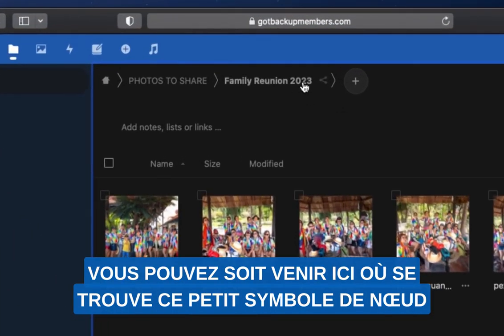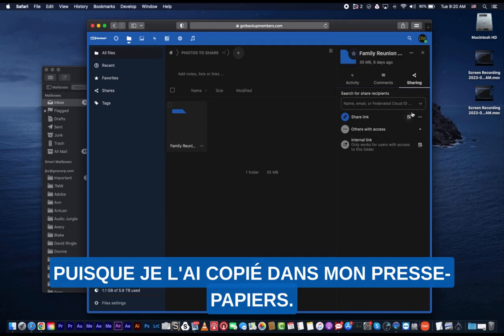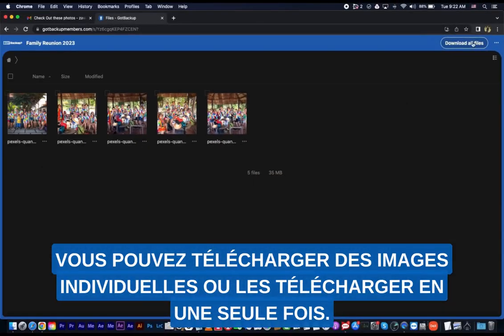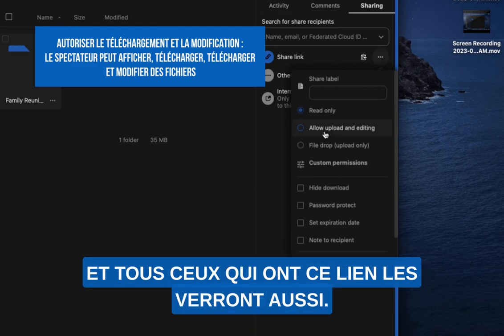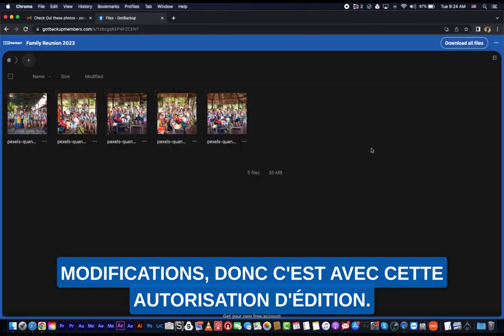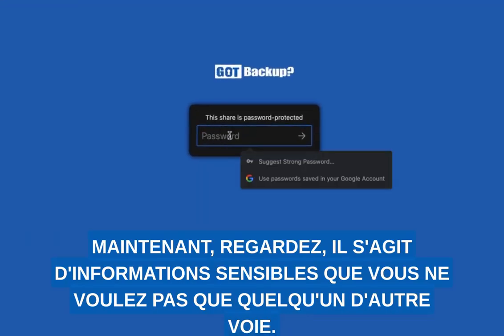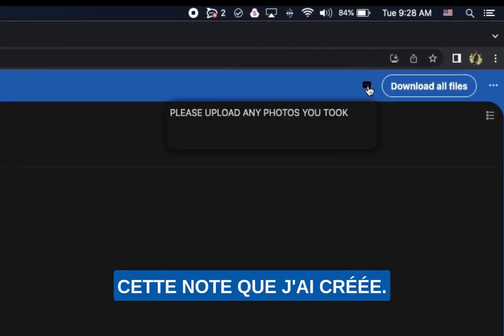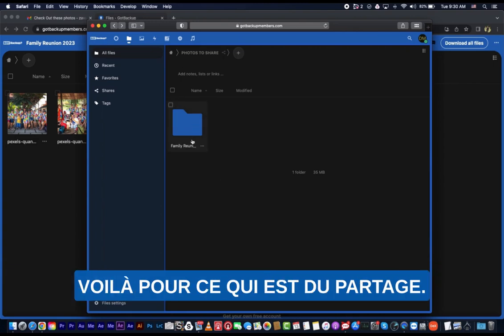GOTBACKUP TUTO : "Partager les Fichiers sur Mac avec GotBackup (GBU) : Simplifiez la Collaboration!"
🍏 Bienvenue sur notre chaîne ! Dans cette vidéo, découvrez comment partager facilement vos fichiers sur Mac en utilisant GotBackup (GBU). Que vous travailliez en équipe ou que vous souhaitiez partager des fichiers en toute sécurité, ce guide vous montrera comment tirer le meilleur parti de cette fonctionnalité.

📤 Partage Facile : Explorez les fonctionnalités de partage de fichiers de GotBackup (GBU) sur Mac. Nous vous guidons à travers chaque étape, du choix des fichiers à partager jusqu'à la sécurisation de vos données pendant le processus.

🔒 Sécurité Intégrée : Découvrez comment GotBackup (GBU) intègre des protocoles de sécurité avancés pour garantir que vos fichiers sont partagés en toute sécurité. Protégez vos données tout en profitant d'une collaboration fluide.

👥 Collaboration Efficace : Que vous travailliez sur des projets en équipe ou que vous souhaitiez partager des fichiers avec des collaborateurs, GotBackup (GBU) facilite la collaboration. Apprenez à organiser et à partager vos fichiers en un clin d'œil.

💾 Protégez et Partagez : Profitez du meilleur des deux mondes en protégeant vos fichiers tout en les partageant de manière transparente avec GotBackup (GBU) sur Mac.